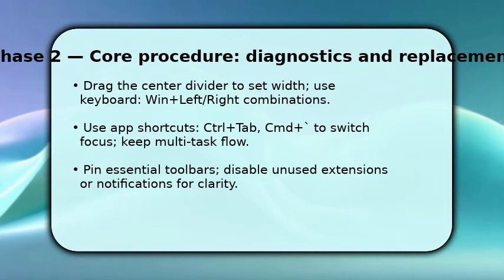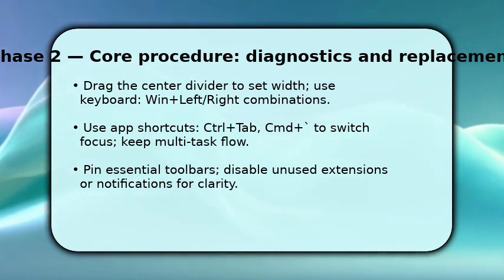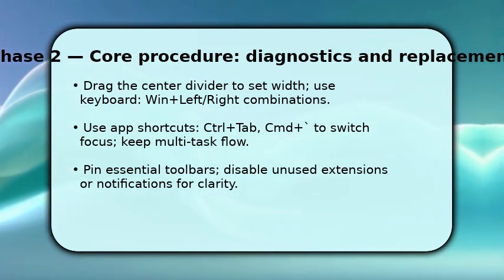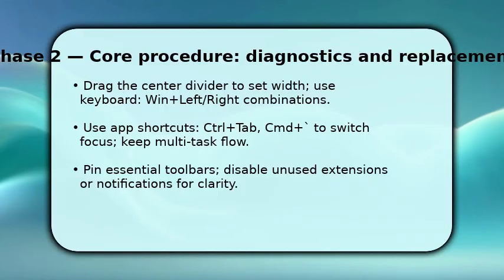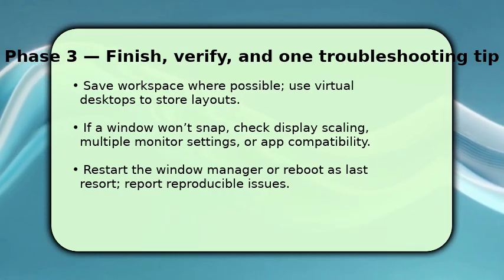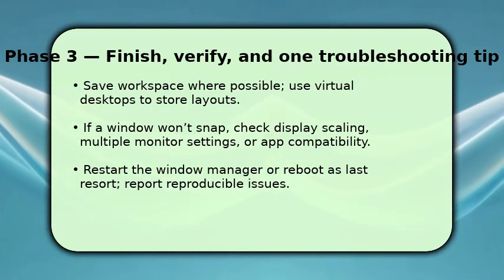How to Use Split Screen Laptop (only Way)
How to Use Split Screen Laptop (only Way) | 🔒 Surfshark VPN Deal — Stay private and secure. $1.99/mo + 3 Months Free ▸

Discover the ultimate guide to mastering split screen multitasking on your laptop. From basic setup and troubleshooting common issues, this video will walk you through optimizing productivity with dual applications open simultaneously.

split screen tutorial, laptop multi-tasking, productivity tips, how to use split screen, dual monitor set up for laptop, multitask efficiently on a single device, optimize workspace layout, manage multiple applications simultaneously, guide to dual display mode in Windows/MacOS, split view tutorial